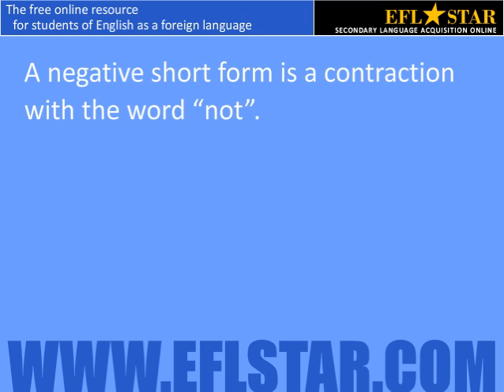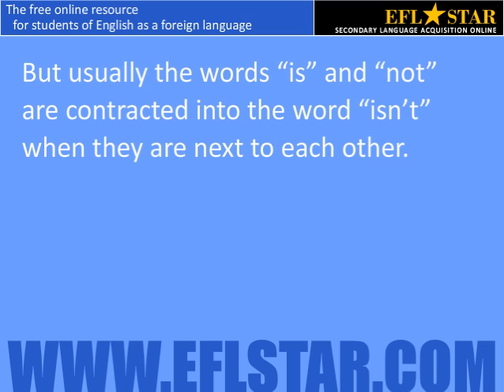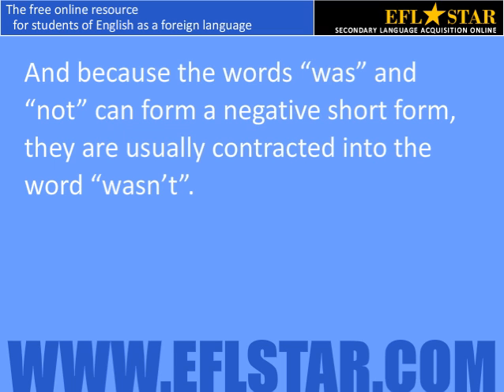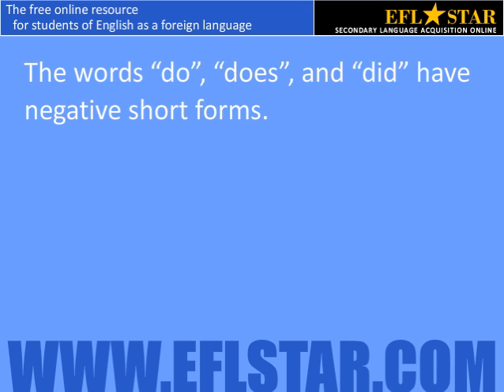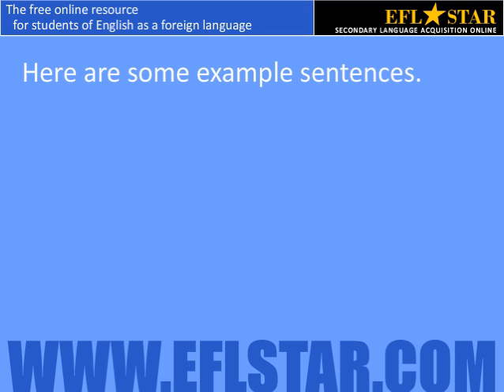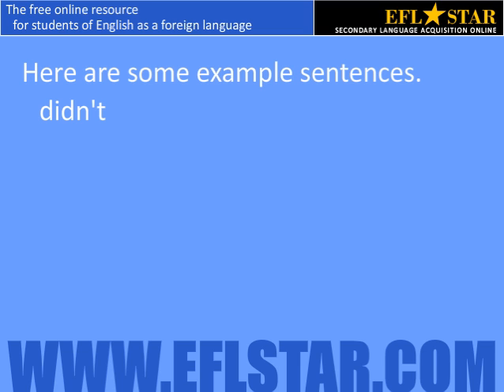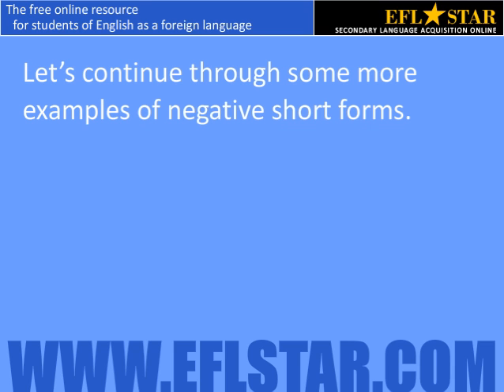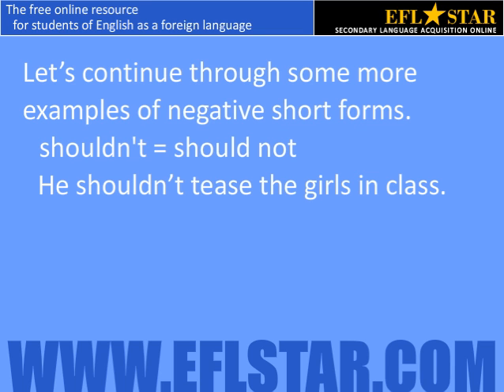Learning English - Negative Short Forms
This tutorial covers common negative short form contractions.